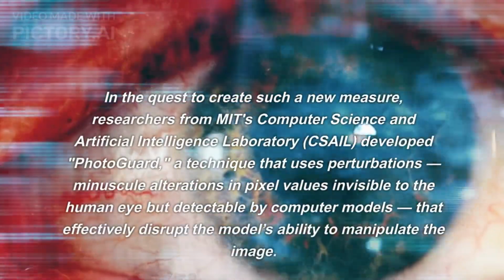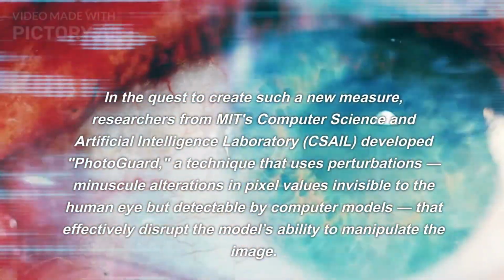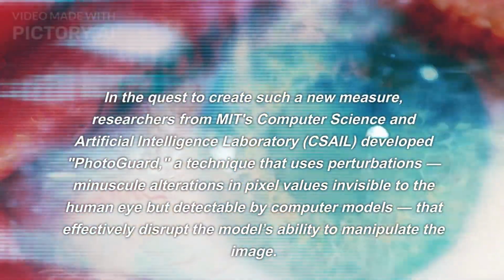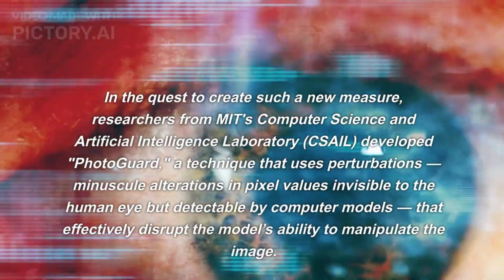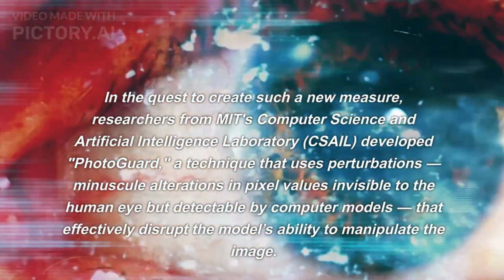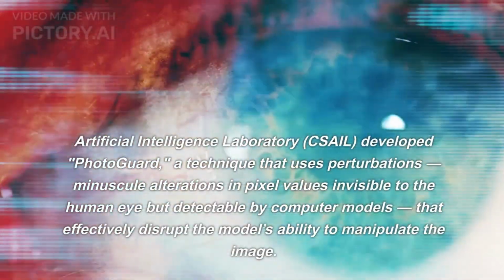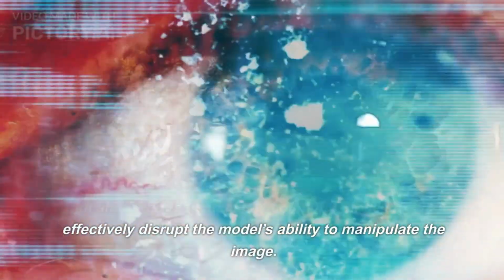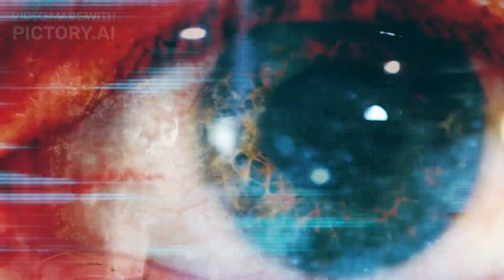Using AI to protect against AI image manipulation | usa news today | iNewsai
Today in this video we are talking about Using AI to protect against AI image manipulation | usa news today | iNewsai

Welcome to iNewsAI, your go-to destination for the latest and most cutting-edge AI and tech news! Stay ahead of the curve with our meticulously curated content, ensuring you're always in the loop with the rapidly evolving world of artificial intelligence and technology.

At iNewsAI, we pride ourselves on being your reliable source for up-to-date and comprehensive information on everything AI-related. From breakthroughs in machine learning, neural networks, and natural language processing to the latest advancements in robotics and automation, we've got you covered.

Let us empower you with knowledge as we explore the limitless potential of AI and its impact on various sectors, from healthcare to finance, entertainment to education, and beyond.